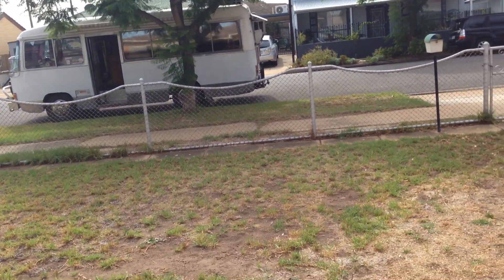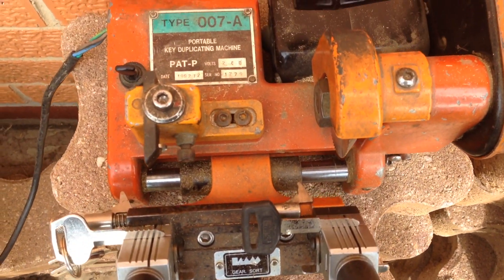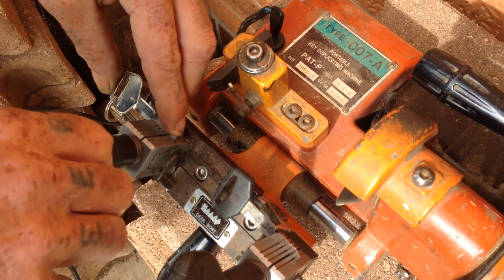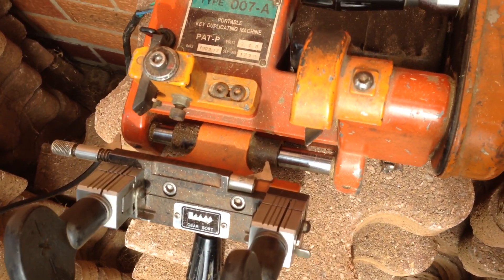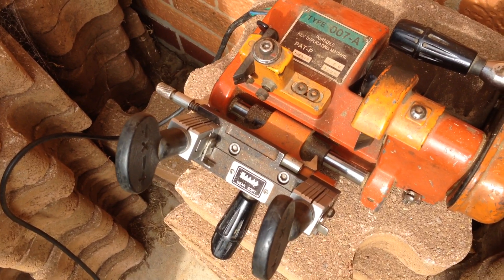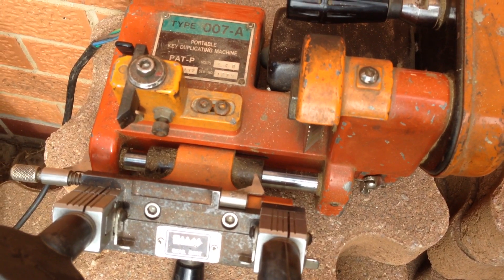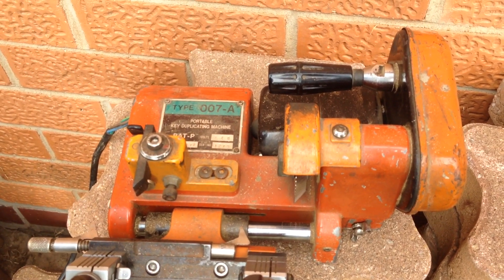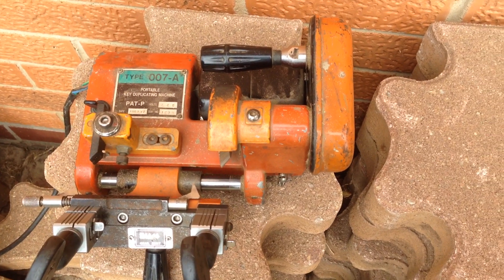(134) Portable key cutting with paul springett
Using the Silca 007-A key duplicator Paul cuts an ignition key for my campervan.
Thanks very much Paul for coming out on a Sunday during a virus crisis to get my van going again. There was no need to replace the ignition.